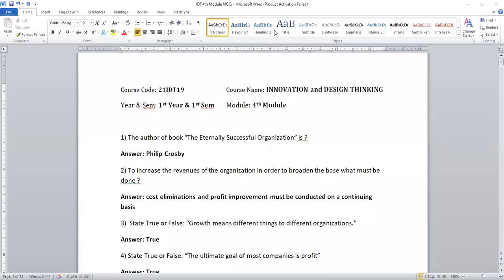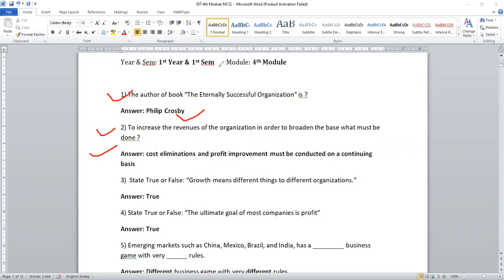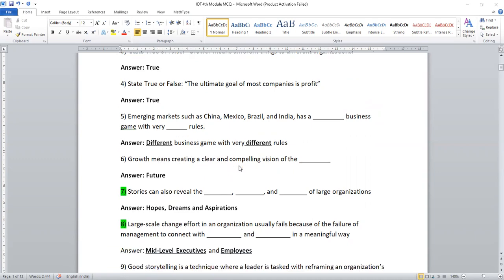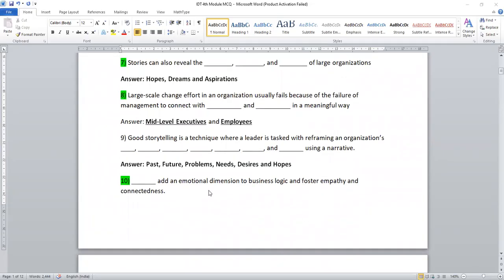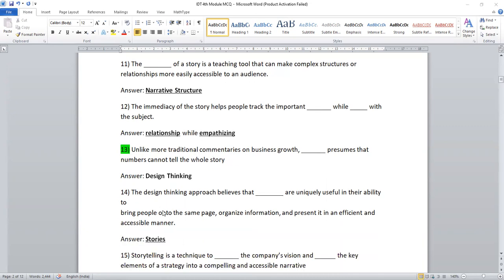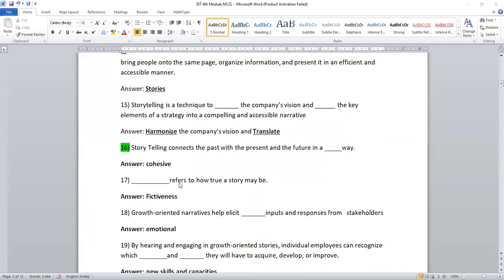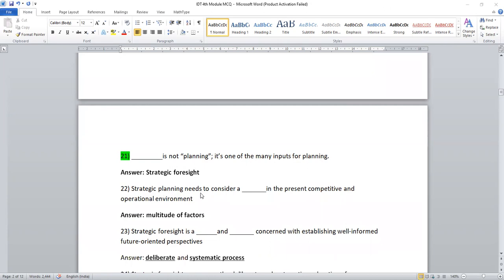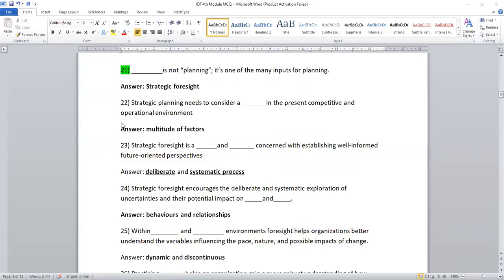IMPORTANT QUESTIONS & ANSAWERS of Innovation & Design Thinking (IDT) Module 4 VTU BE FIRST YEARS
Dear all,
Important questions of the subject design thinking is discussed here.